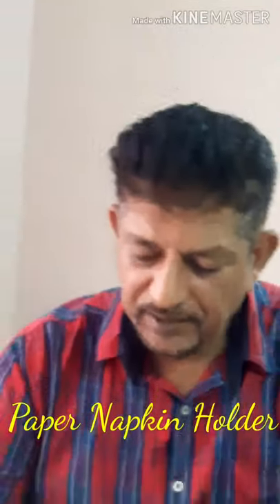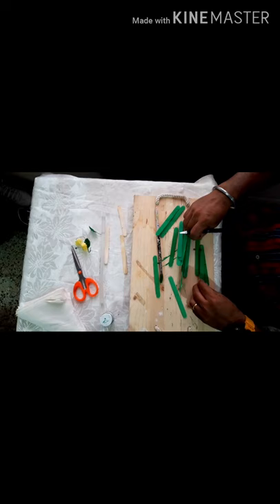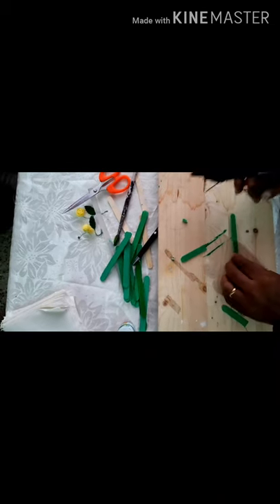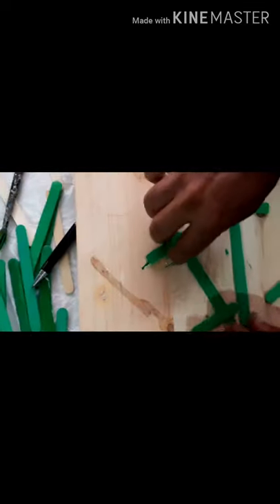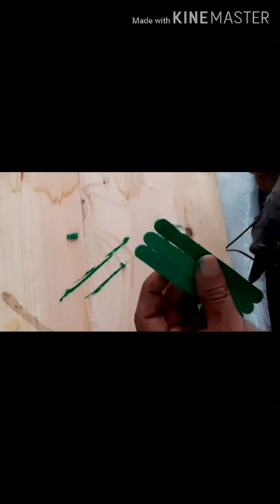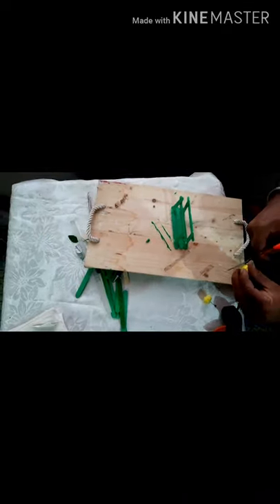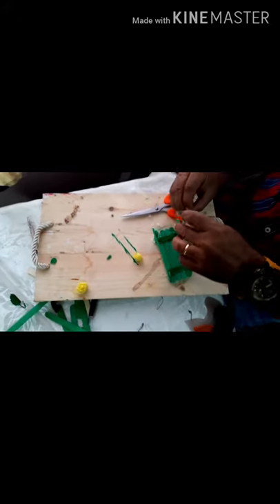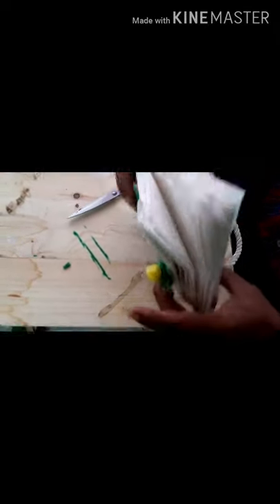June 15, 2020